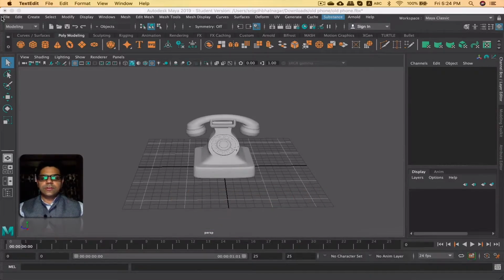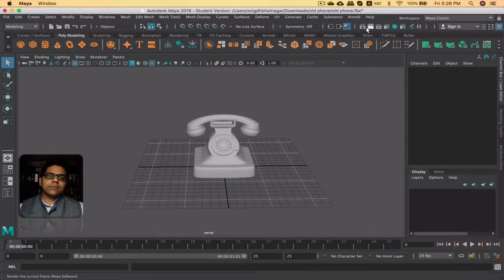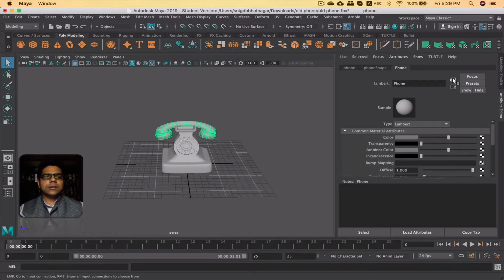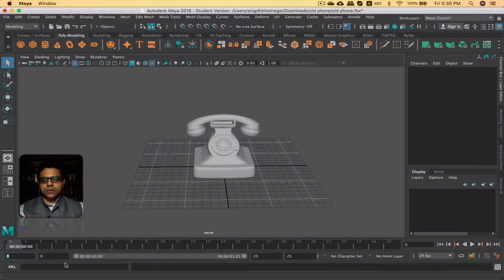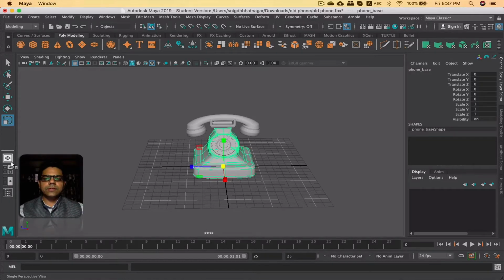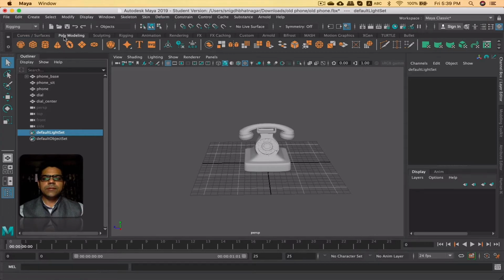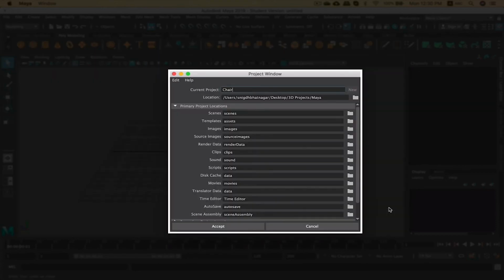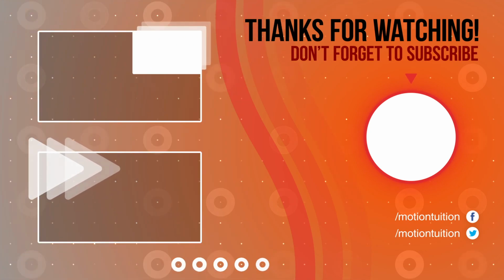Learn Modelling in Autodesk Maya - Episode 02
Welcome to Episode 02 of Learning 3D Modelling - in Autodesk Maya, The Step-by-Step Series.

In this video i go over the Navigation Basics - part 2 and Project Setup procedure

If you think you have got some value out of this session, please don't forget
Also please share this video as much as possible with people interested to learn 3D Modelling all over the world, because this is going to help them immensely in their creative journey.